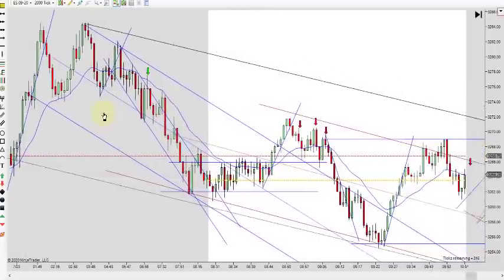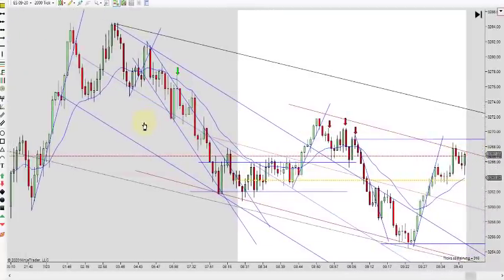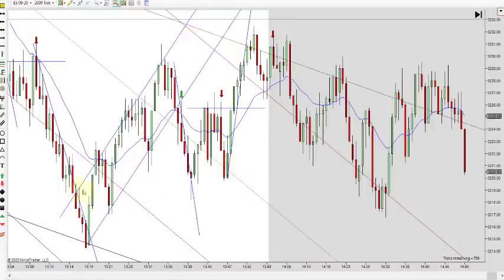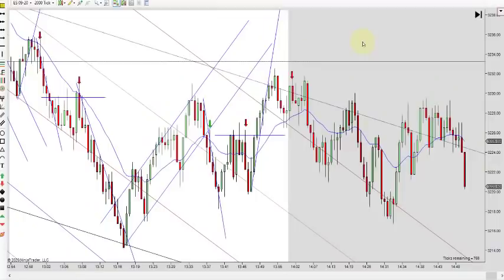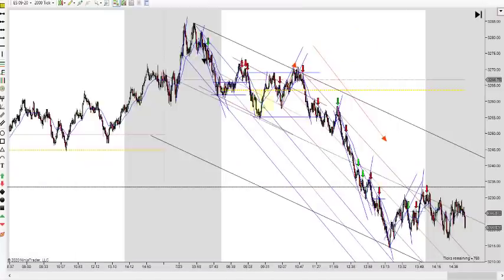Learn How To Day Trade With Price Action 07 23 2020